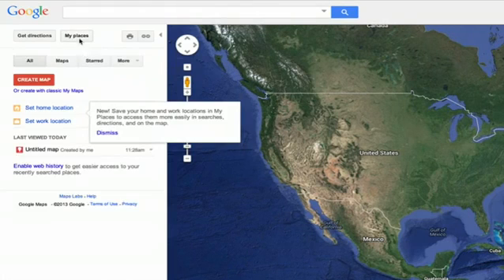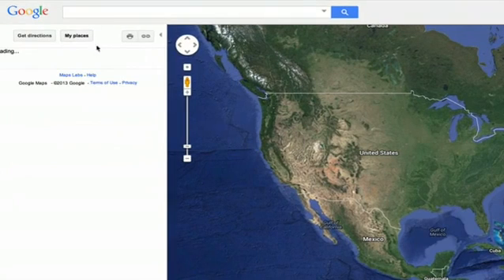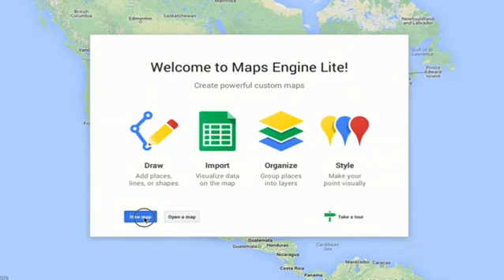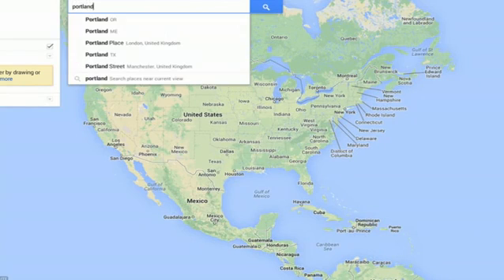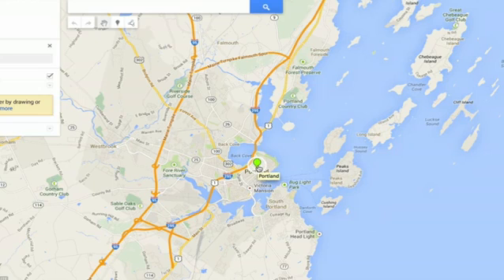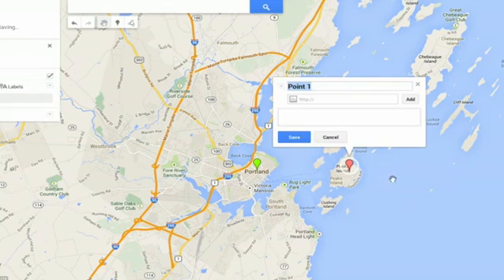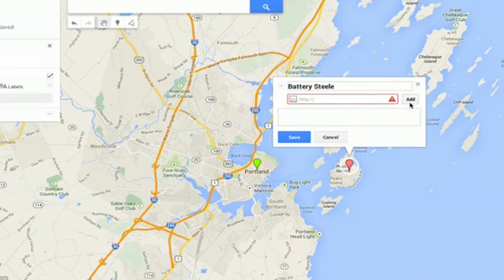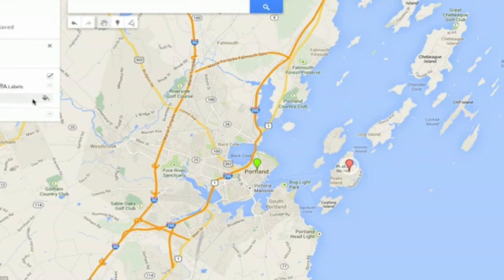How to Drop a Pin in Google Maps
How to Drop a Pin in Google Maps. Part of the series: Google Tools. Dropping a pin in Google Maps will allow you to easily remember a location in the future. Drop a pin in Google Maps with help from an experienced computer professional in this free video clip.